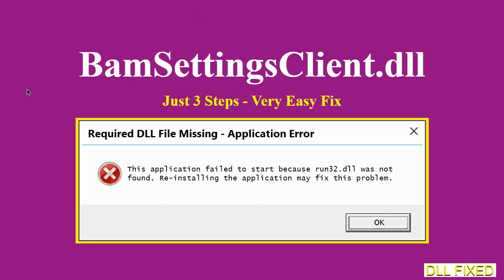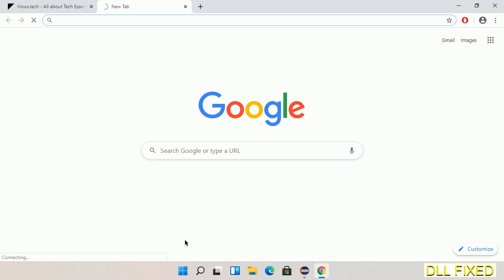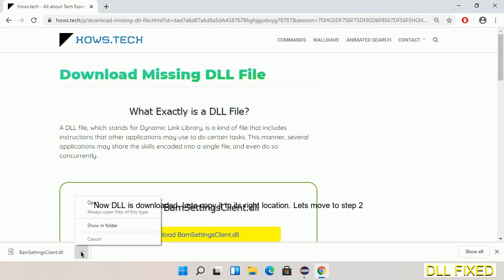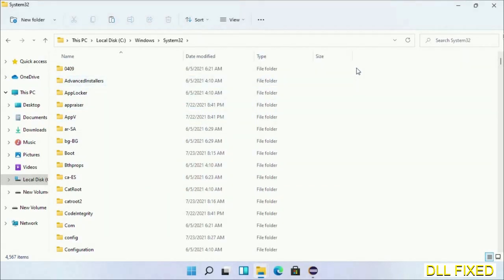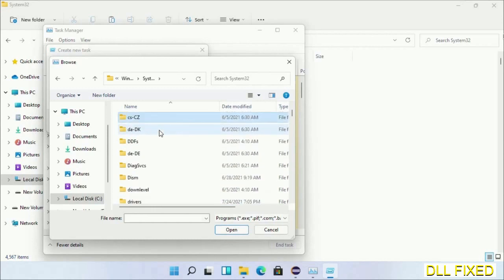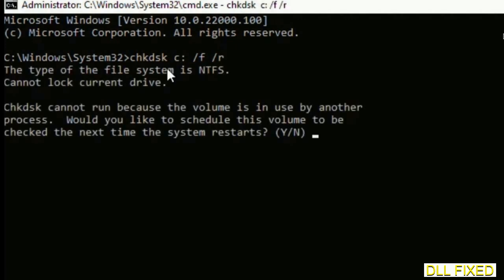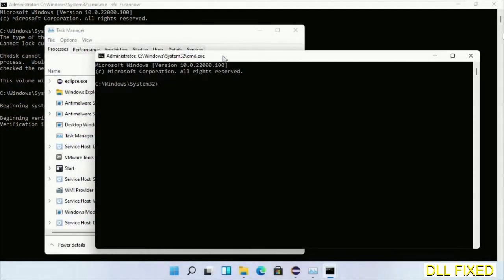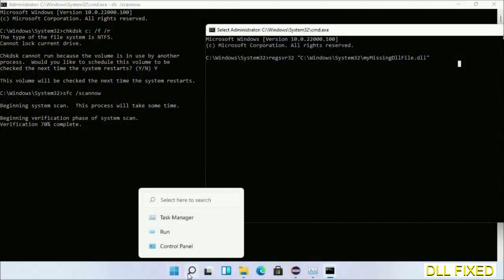BamSettingsClient.dll missing in Windows 11 | How to Download & Fix Missing DLL File Error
This video will help you to fix BamSettingsClient.dll not found error. You will be able to run your application program. We will fix this missing dll problem in 3 steps.

1. Operating System with 32 bit / 64 bit
2. Computer Model or Manufacturer
3. Program you are trying to open.

the program can't start because BamSettingsClient.dll is missing from your computer
the program can't start because BamSettingsClient.dll is missing windows 11
the program can't start because BamSettingsClient.dll is missing windows 10
the program can not start because BamSettingsClient.dll is missing windows 11